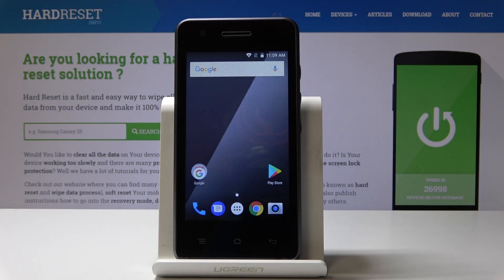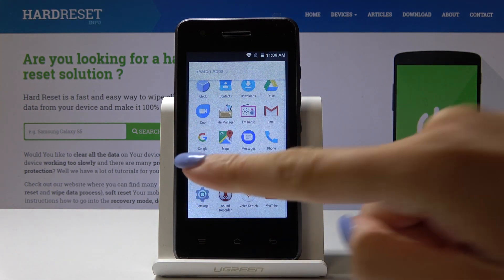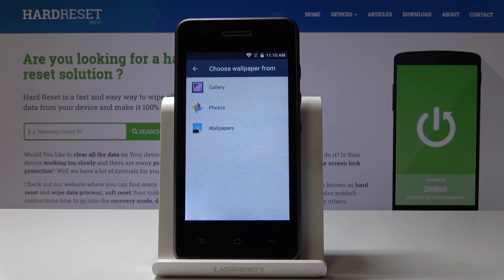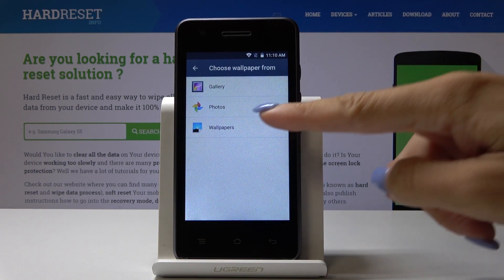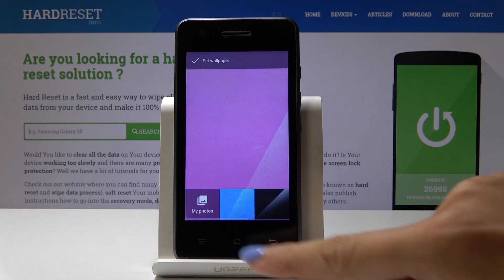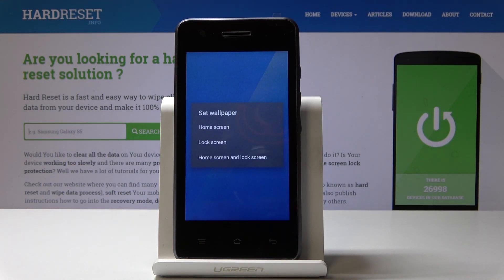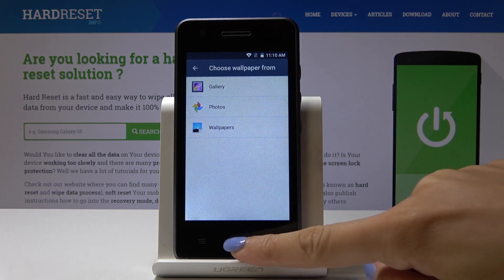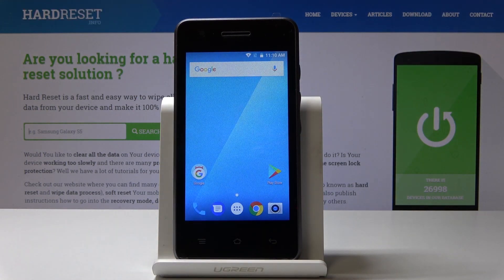How to Change Wallpaper in BLAUPUNKT SF 01 - Refresh Home & Lock Screen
Whenever you are bored with your old, typical Android’s wallpaper, quickly and smoothyl change it. Find out how to update home screen in Blaupunkt SF 01. Easily change lock screen in your device. Cover your screen with an extraordinary picture and make sure that you always have your fav photo as Wallpaper.

How to change wallpaper in Blaupunkt SF 01? How to set up wallpaper in Blaupunkt SF 01? How to refresh wallpaper in Blaupunkt SF 01? How to change Lock Screen in Blaupunkt SF 01? How to update display in Blaupunkt SF 01?